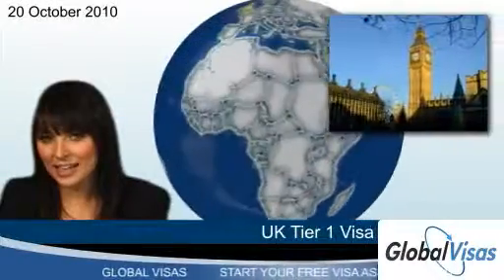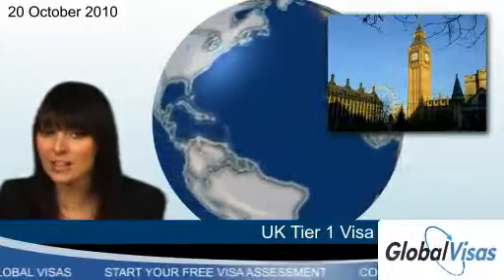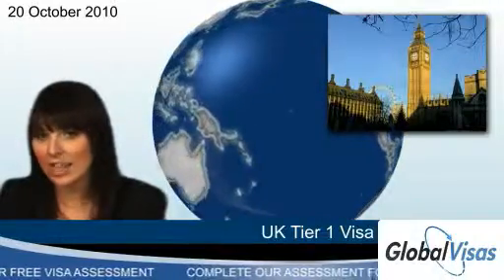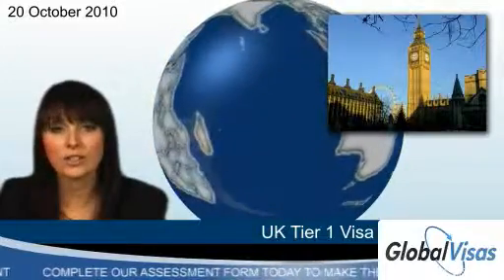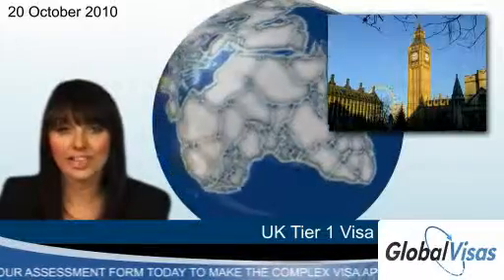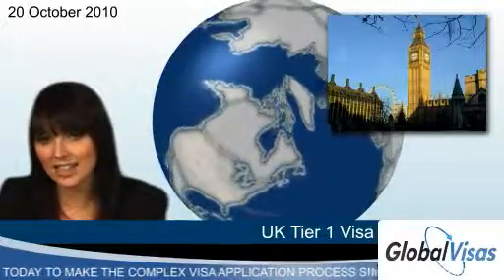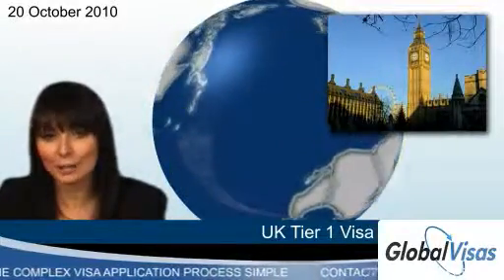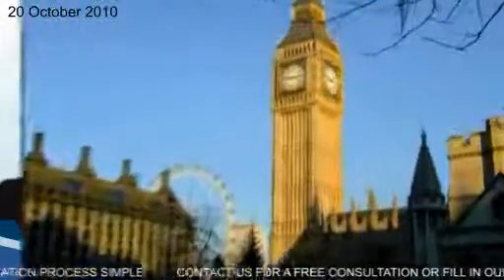UK Tier 1 Visa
The UK Tier 1 visa: for highly skilled workers outside of Europe. Visit our Tier 1 visa assessment form now to find out whether you qualify and to begin your application.